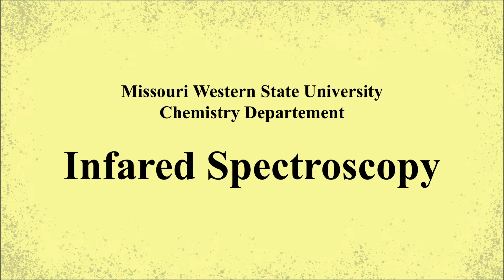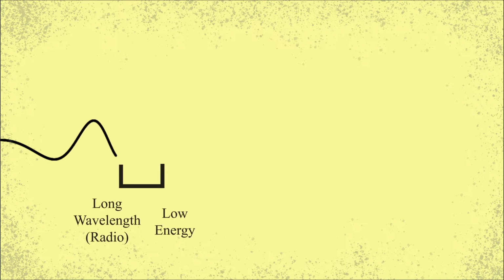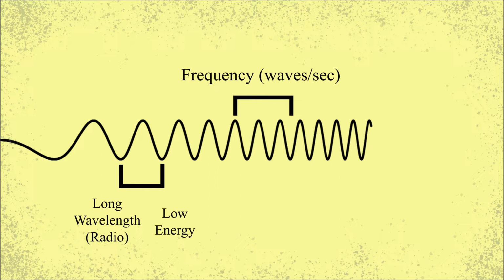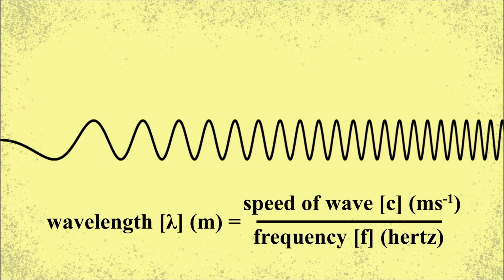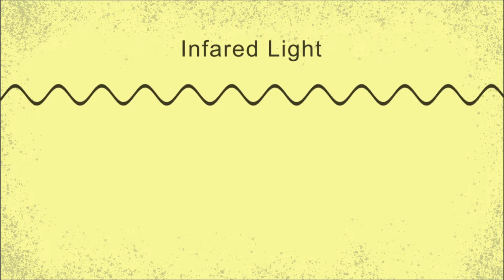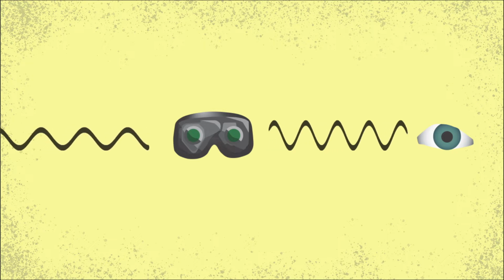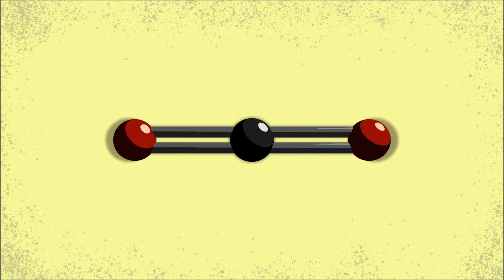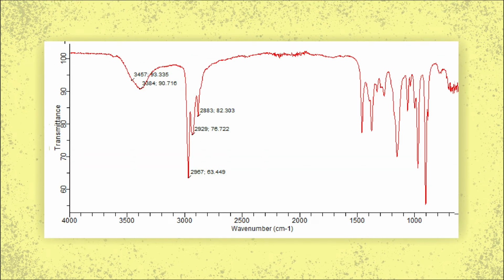Introduction to Infrared Spectroscopy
A brief introduction to infrared spectroscopy.  This work was the result of a collaboration between the MWSU Department of Chemistry and the School of Fine Arts.  The animation is the work of an MWSU student, Erin Ellington, with technical input and narration by MWSU Chemistry professor, Dr. Jon Rhoad.